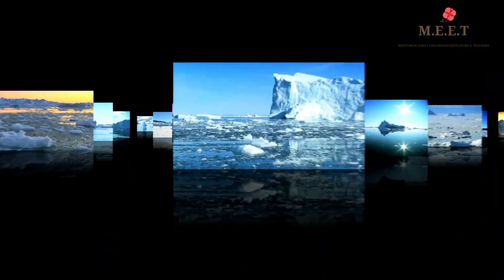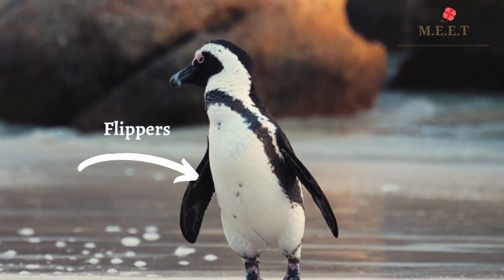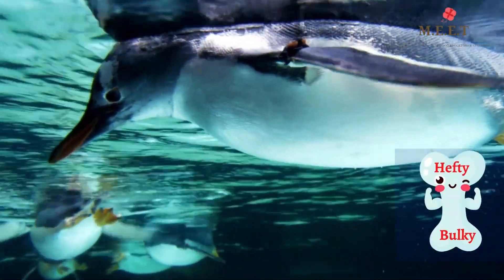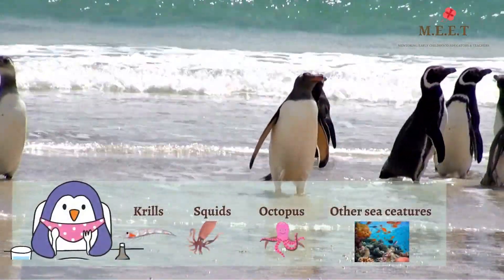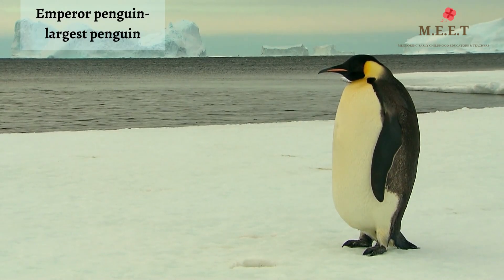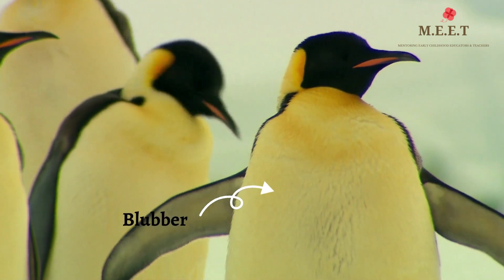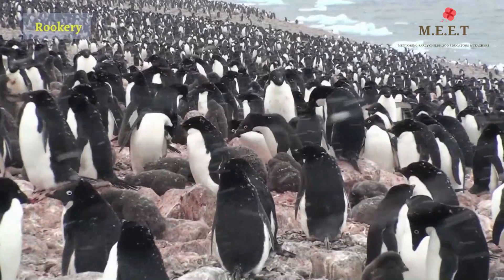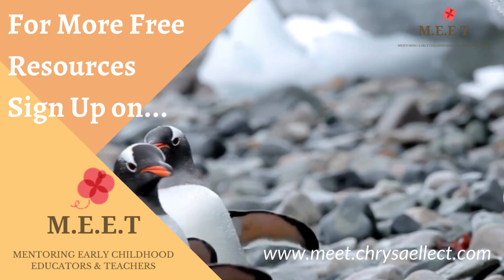Let's Learn About Penguins! | preschool learning videos l (Do penguins have feathers?)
Yes children, they are birds.. Penguins have short feathers, they lay eggs and are warm blooded meaning they can regulate their body temperature regardless of how cold it is outside.
Let’s have a closer look at these fascinating creatures.
 Penguins have flippers instead of wings. Their flippers are stiff and short which helps them swim fast underwater.
Look at them swim. It's like they’re flying underwater. They are excellent divers and go deep inside the ocean. Penguins cannot breathe underwater. They can stay underwater for just 7 to 20 minutes. (pause) To catch their breath, to save their energy and to increase their swimming speed they leap out of the water in intervals.
 Such a clever move, isn’t it?!
 Here is another interesting fact about Penguins. They  have hefty, bulky bones which help them to be great divers and to swim deep underwater.
 Have a look at their legs; (pause) they are set far behind that’s why Penguins walk awkwardly in a very upright position. They cannot walk well so they ‘WADDLE’. Don’t they look cute and funny while they waddle?!